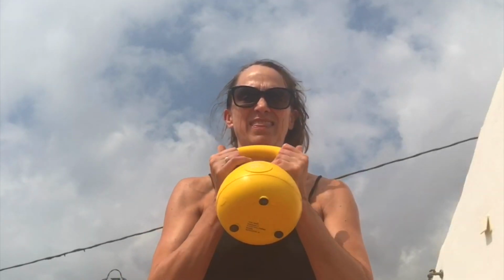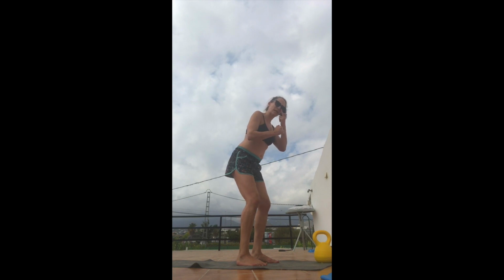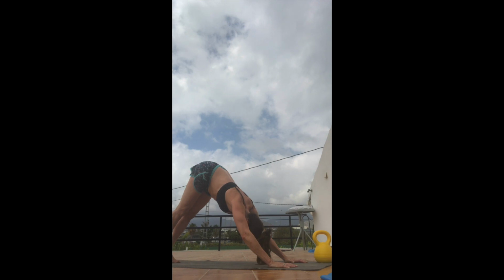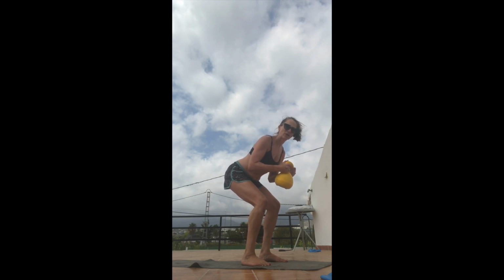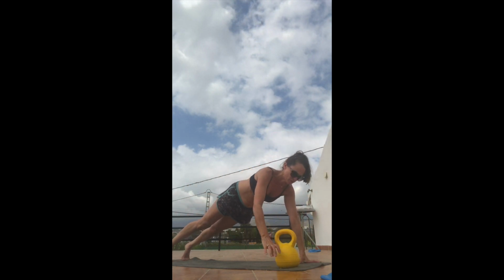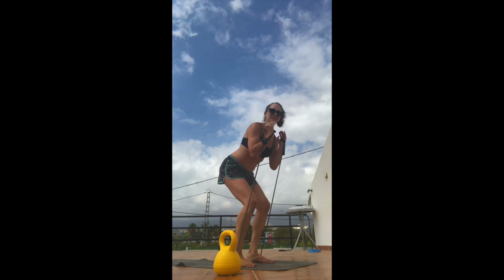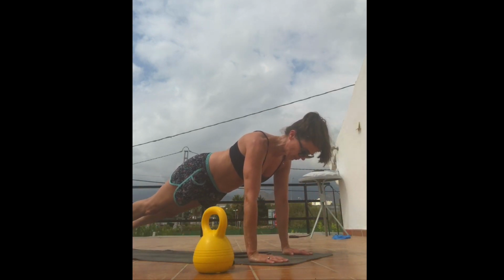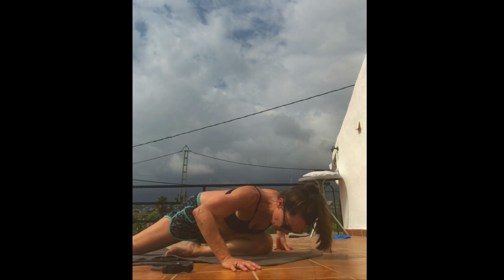20 Minute Strength and Conditioning Workout | Jane Wake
A strength based, flexibility workout. It will work you quite hard. We will show you varying levels. We will also show you how to do this with whatever resistance you have to hand.